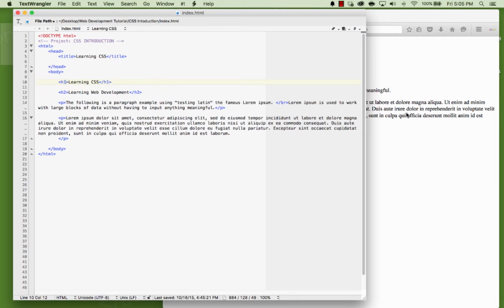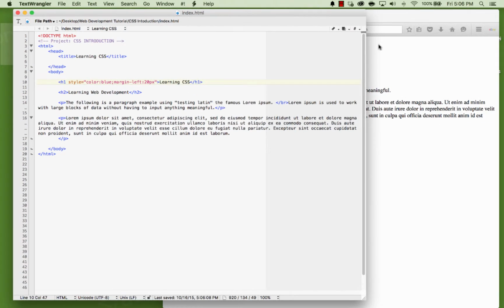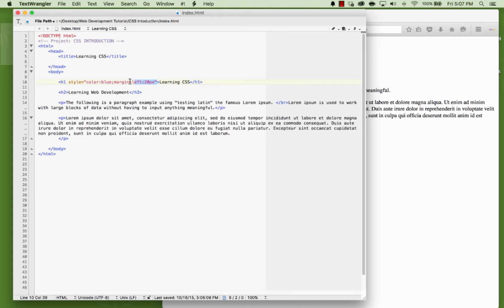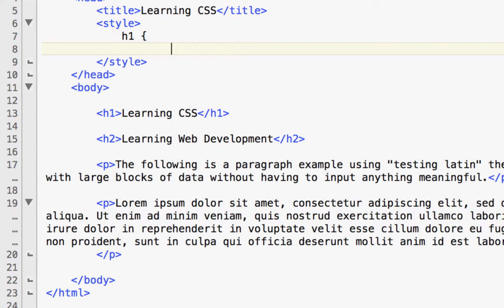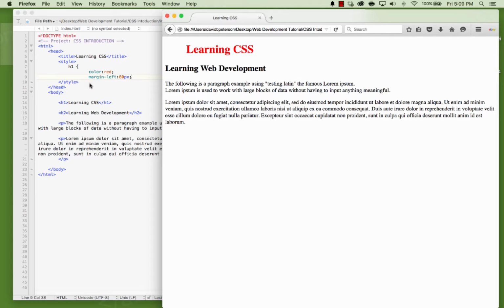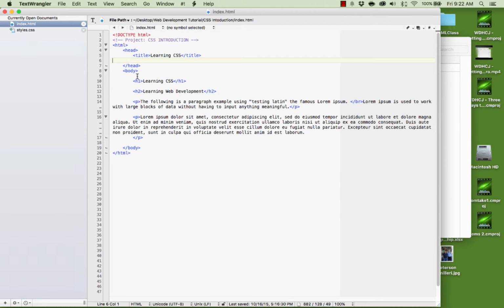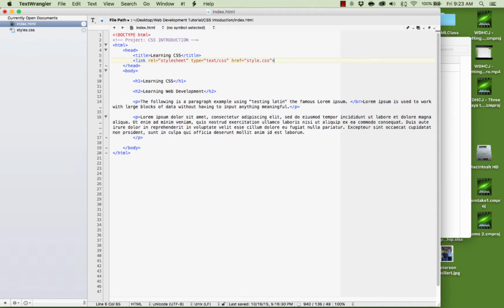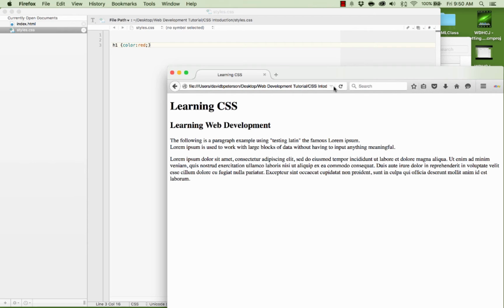WDHCJ Three Ways to Add Style HTML